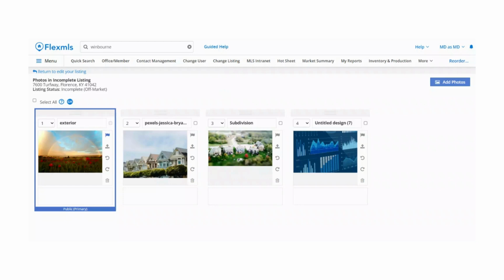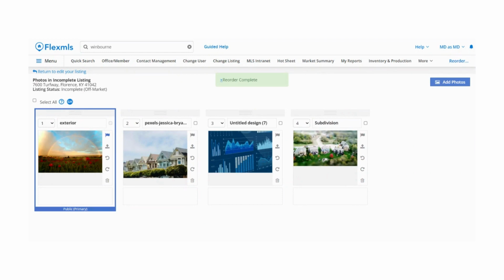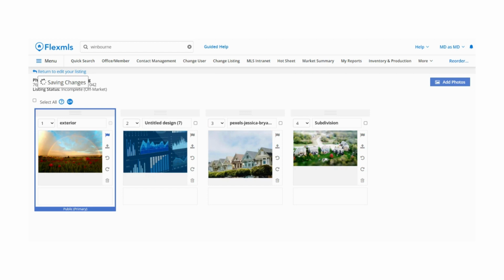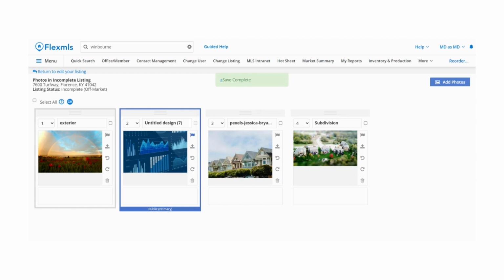How to Rearrange Photos and Change your Primary Photo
Learn how to rearrange your photos and change your primary photo on a listing!